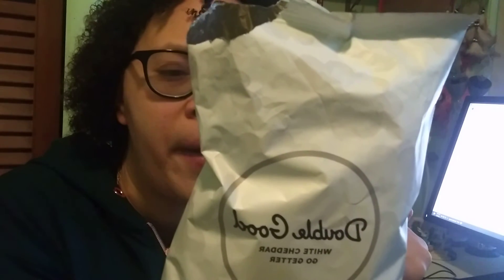Double Good White Cheddar Go Getter Taste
Author of Honey Licorice, Soul Town

I'm brand new to make up and consider myself an over 30 "beauty"  beginner, literary artist and maker.